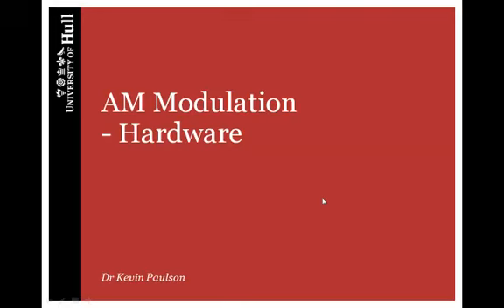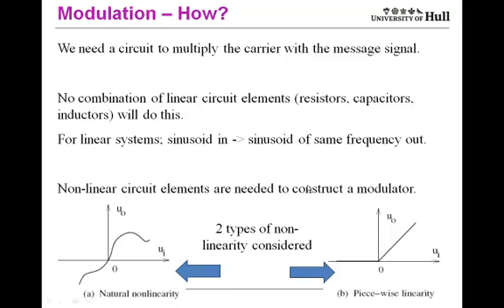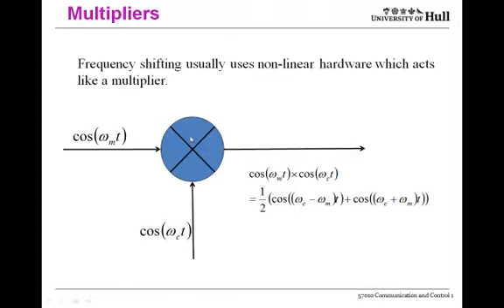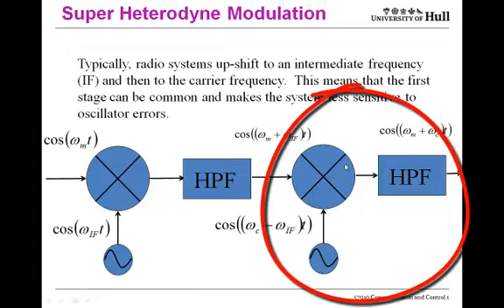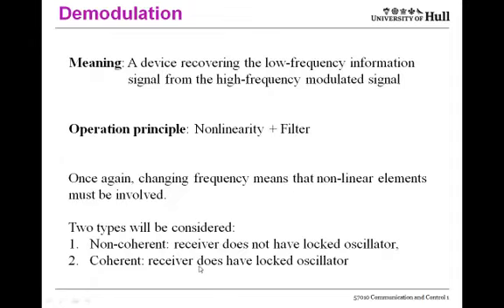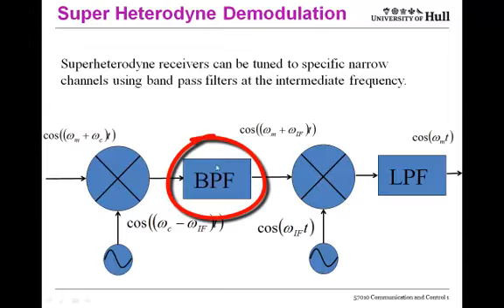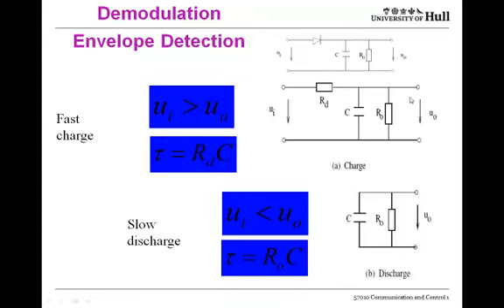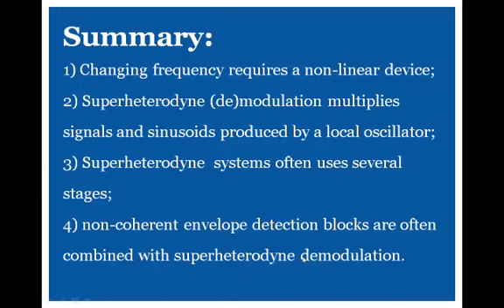Amplitude Modulation Hardware